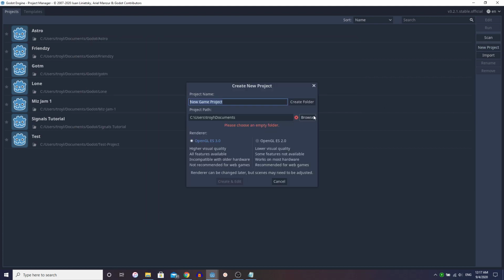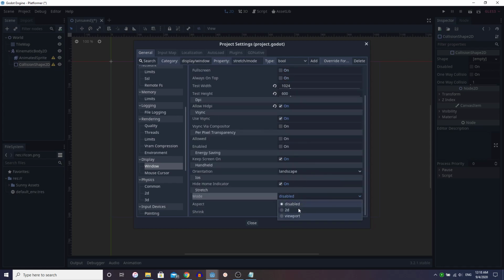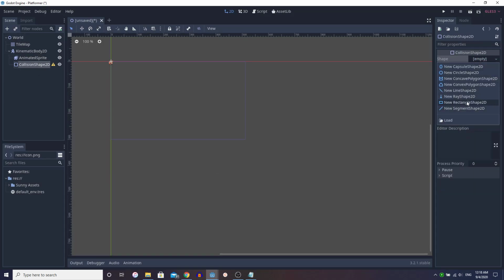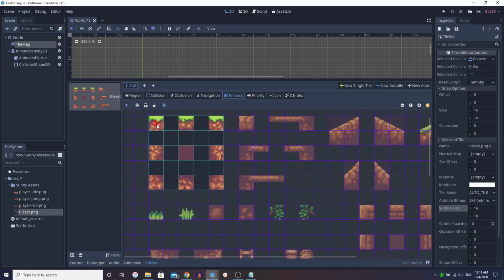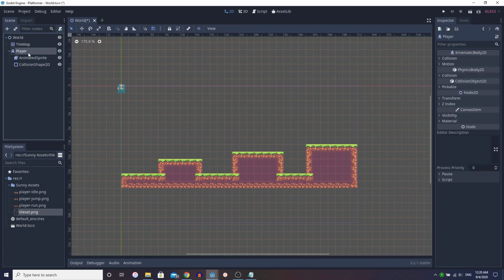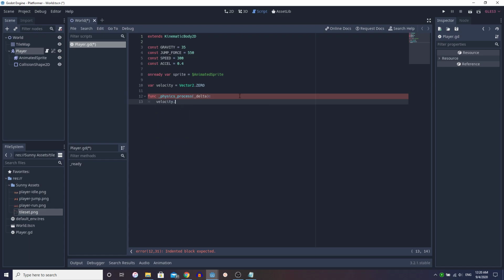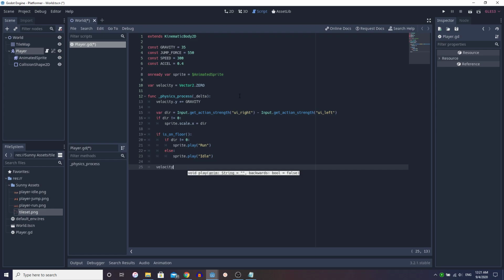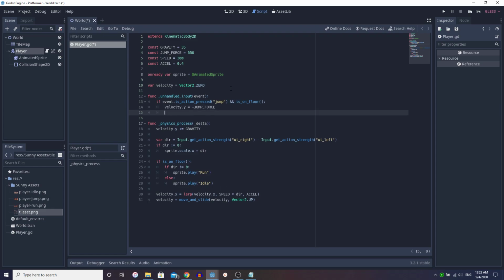2D Platformer 5-minute Godot Speedrun (+ Autotiles/Physics/Animations)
In this video, I make a 2D platformer as fast as I can. This project not only includes the basic physics of moving and jumping, but also goes a bit further and covers tilemap auto-tiling and player animations. While this isn't necessarily a tutorial, I think many people can benefit from just *seeing* the steps needed to produce the final product. If you guys have any questions, be sure to ask in the comments below and I'll do my best to answer them.